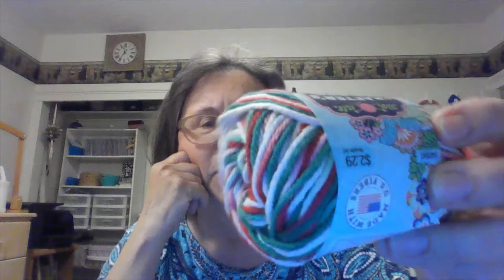52 Weeks of Dishcloths week 13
Tunisian Dishcloths